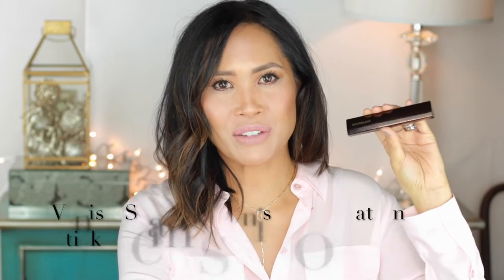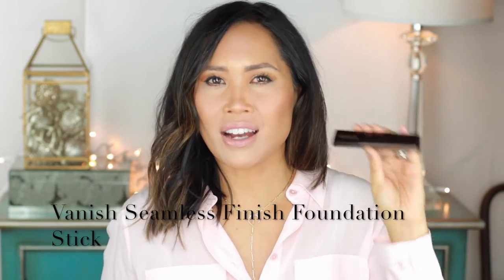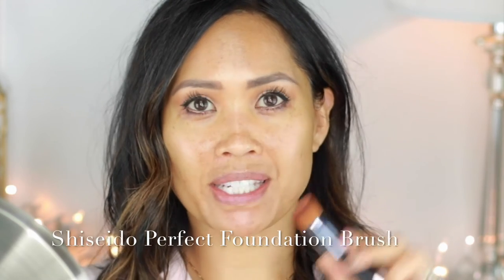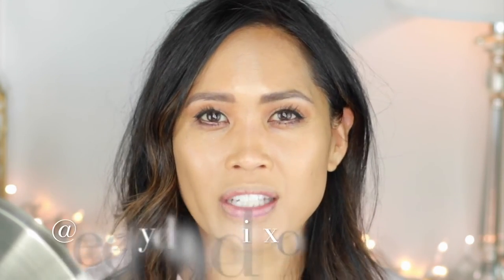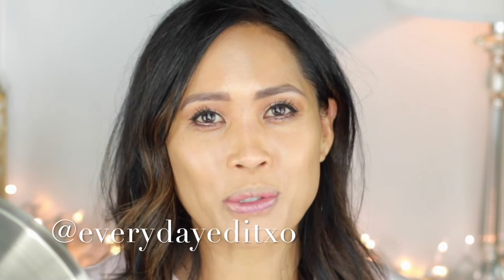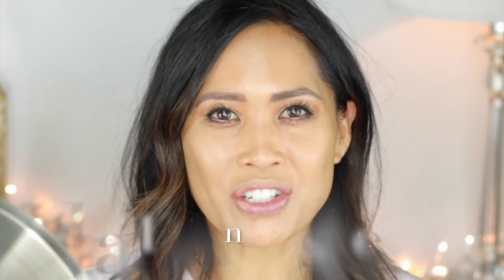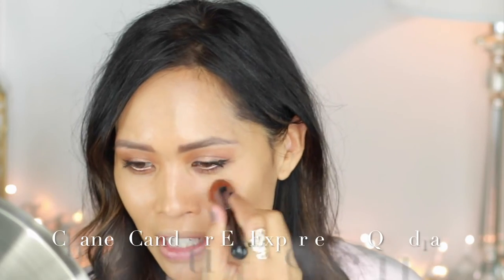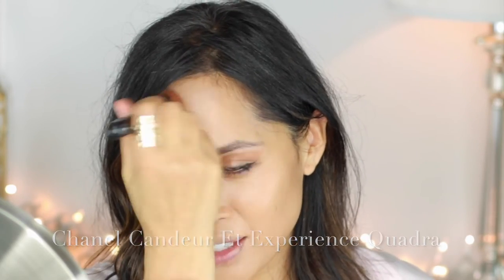HOURGLASS Vanish Seamless Finish Foundation Stick I First Impression & Demo I Everyday Edit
GUERLAIN L'Or Pure Radiance Face Primer

SHISEIDO Foundation Brush

BEAUTYBLENDER beautyblender® pro